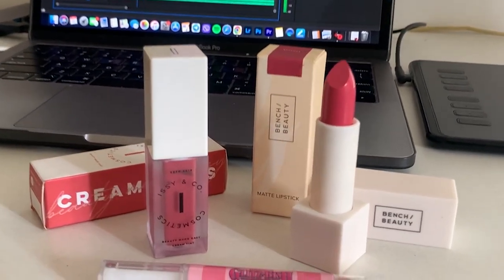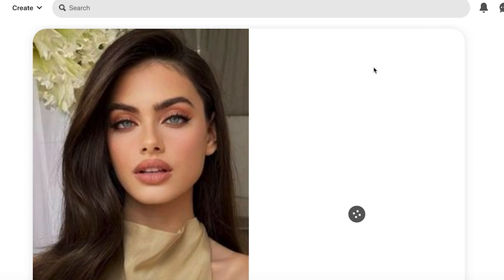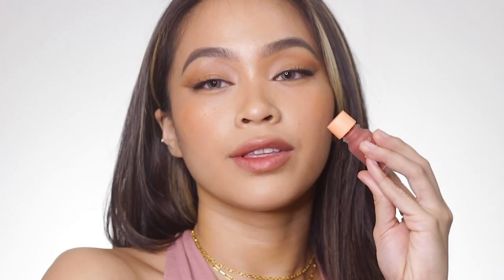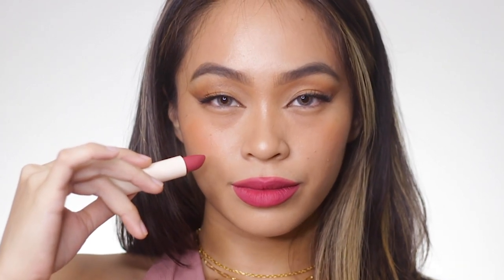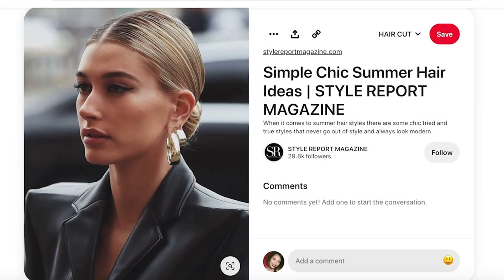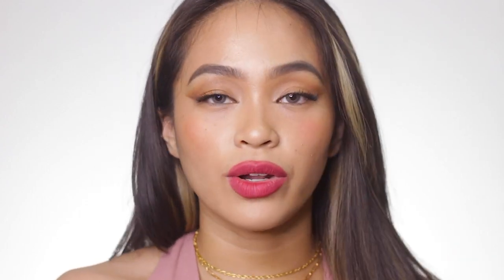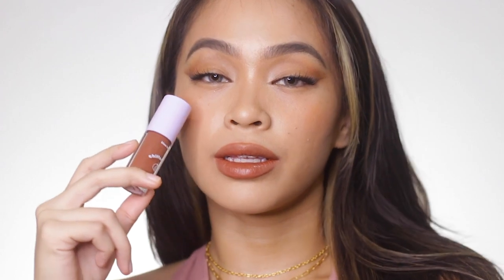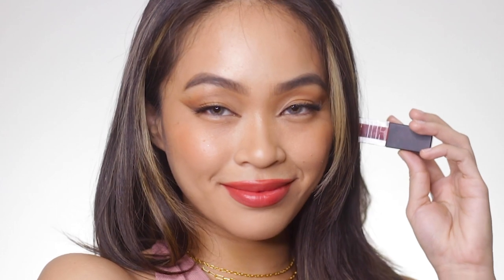Top 10 Valentine's Day Lipsticks 2023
Mechanics:
2. Comment what your TOP 3 PICKS are from the lippies I mentioned in this video + your Instagram account.

Winner will be announced on Feb 14, 2023 via my IG: @MakeupByBooya so follow me to be updated!

Vice Cosmetics Matte For All Flexi Matte Lipstick in Salamatte

Kloss Beauty Lip Ease in Float Lip Treatment Oil

⎡VIDEO TIMESTAMPS⎦
00:00 Giveaway Announcement
00:40 Lippie Recos Part 1
01:13 Lipstick Styling Recommendations
05:40 Lippie Recos Part 2
07:08 Remember to Join the Giveaway :)

👩🏻 FOUNDATION SHADE REFERENCES:
MAC COSMETICS STUDIO FIX POWDER PLUS FOUNDATION NC30
FENTY BEAUTY PRO FILTR FOUNDATION IN 235 OR 240
VICE CO BLURRFECTION SKIN TIN IN FRESHNEZZZ & MACADAMIA
DETAIL COSMETICS FRESH FILTER FOUNDATION IN CASHEW
SQUAD COSMETICS AQUA FOUNDATION IN M2
SQUAD COSMETICS CONCEAL IT IN CM2 & CL3
GRWM COSMETICS RADIANCE TINT IN 18 SIENNA & 15 SAND
EVER BILENA ALL DAY LIQUID FOUNDATION IN ORIENTAL
ISSY & CO. ACTIVE SKIN TINT IN HAZEL
ISSY & CO. ACTIVE CONCEALER IN MW2 OR MW3